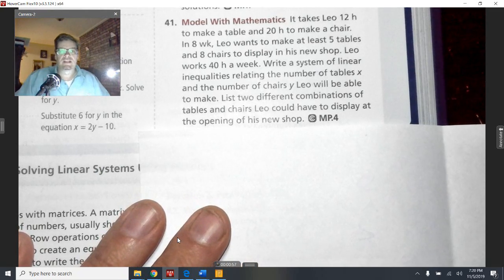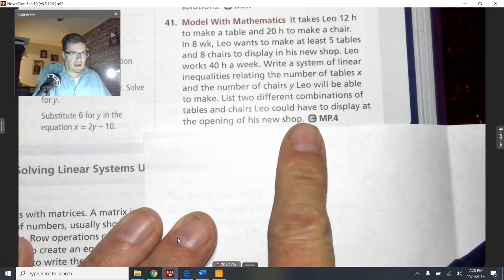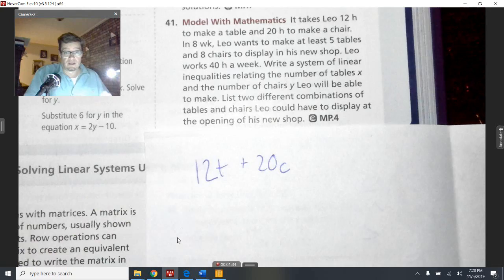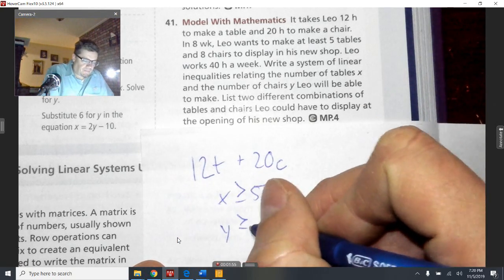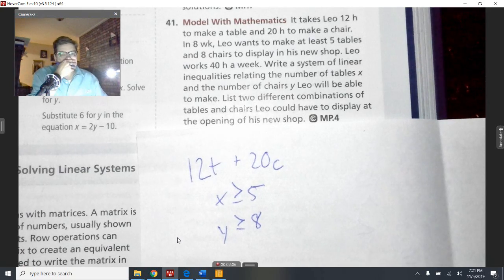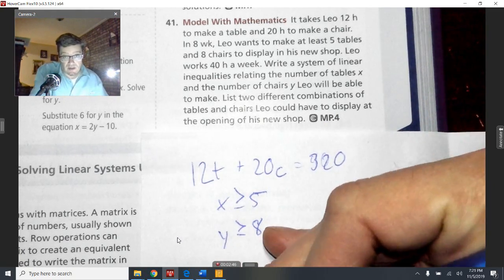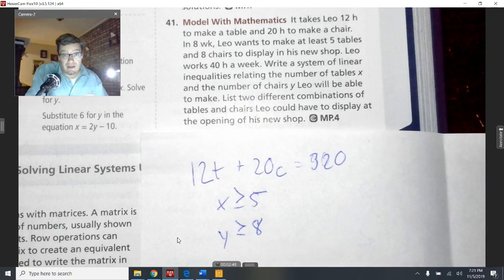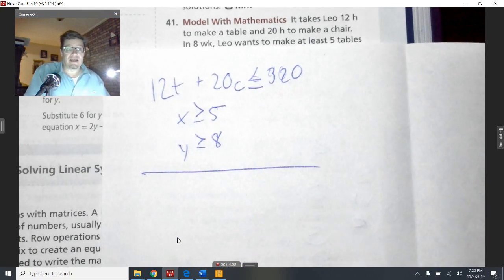U1 Topic Review (41)